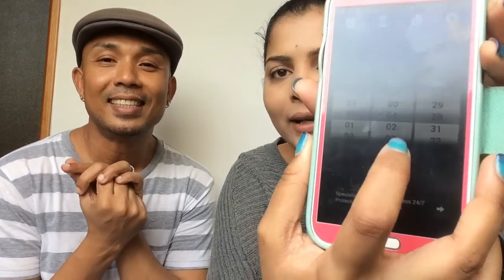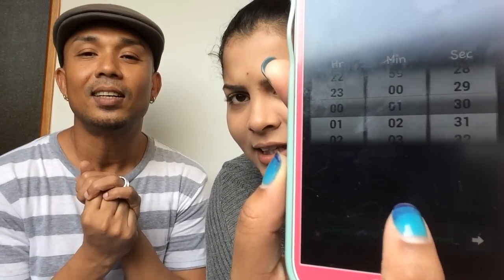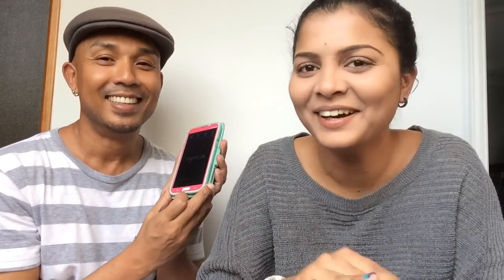90sec Makeup with Me & Nithiya Rao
Now you can get the perfect fresh look in 90sec!
I challenge Vasantham Celebrity, Nithiya Rao to do her Makeup in 90sec!